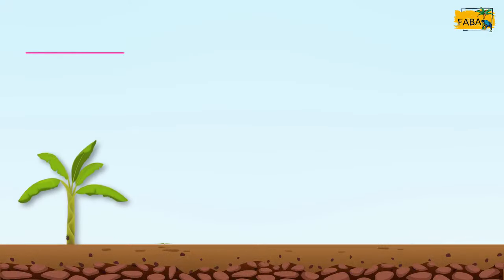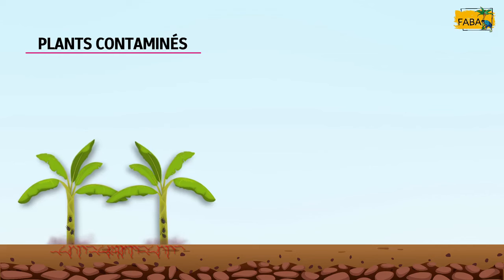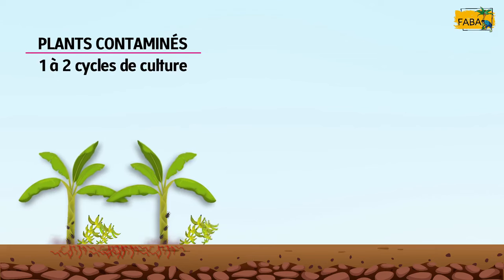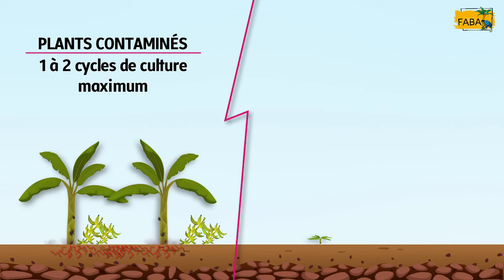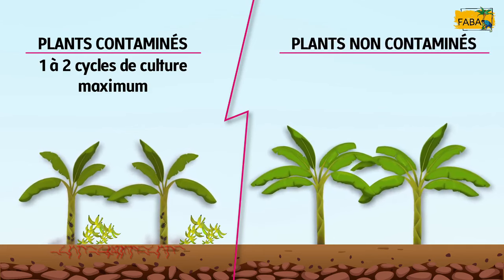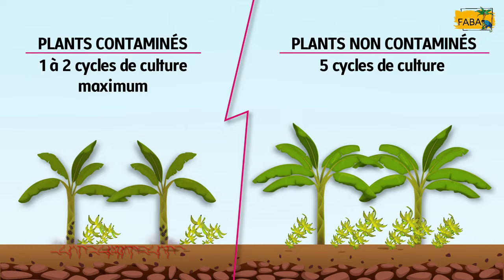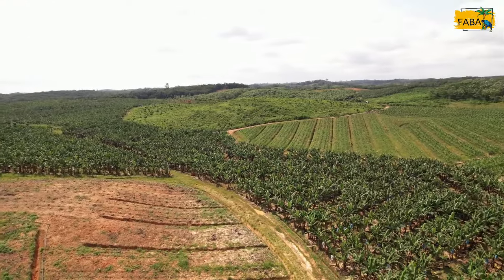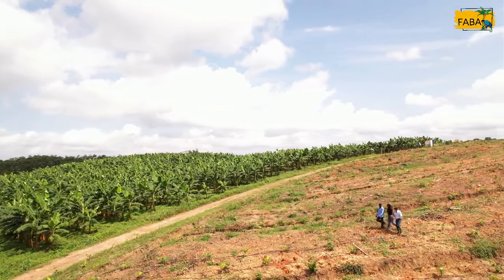FABA - Le matériel de plantation : bien choisir pour durer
La vidéo pédagogique "FABA - Le matériel de plantation : bien choisir pour durer" traite du choix du matériel de plantation pour mettre en place une parcelle de bananiers plantain.

Son but : vous aider à choisir le meilleur matériel de plantation pour votre projet de plantation.

Vous découvrirez les différents types de matériel de plantation : le rejet, le vivoplant (aussi connu sous l'appelation "PIF") et le vitroplant. Vous apprendrez les avantages et inconvénients de chaque type de matériel de plantation. Pour le rejet, vous apprendez à prélever à la bonne taille et sans abimer le pied-mère. Pour le vivoplant et le vitroplant, vous apprendrez à reconnaître le matériel de qualité chez des pépiniéristes sérieux pour garantir la variété que vous avez demandée, ainsi qu'une qualité agronomique et sanitaire irréprochable pour démarrer votre parcelle de bananiers plantain dans très bonnes conditions. N'oubliez pas : le matériel de plantation conditionne la taille de vos régimes, mais aussi et surtout la durée de votre parcelle !

Cette vidéo pédagogique possède 2 ressources associées, disponibles gratuitement sur le site ' : la fiche 'Producteur' n°5, à destination des productrices et producteurs, qui résume les points clefs de la vidéo pédagogique, et la fiche 'Pédagogique' n°5, à destination des formateurs qui souhaiteraient utiliser la vidéo pédagogique dans le cadre de leurs formations.

Cette vidéo pédagogique fait partie de la malette pédagogique FABA déployée progressivement sur la chaine Youtube 'FABA - Produire la banane plantain sans pesticide' et sur le site '

La malette pédagogique FABA est composée de 40 ressources pédagogiques : 13 vidéos pédagogiques, 13 fiches 'Producteur', 13 fiches 'Pédagogique' et un manuel technique de la culture du bananier plantain sans pesticide.

La malette pédagogique FABA est un produit du projet FABA - Formation Agricole pour la Banane plantain en Afrique - financé par le fonds FSPI du Ministère de l'Europe et des Affaires Étrangères français et par le Ministère de l'Agriculture et de la Souveraineté Alimentaire français. Il a été coordonné par l'UPR GECO du Cirad, avec l'appui de l'Institut Agro Montpellier et du Réseau FAR, en partenariat d'institutions camerounaises (ACEFA, AFOP, CARBAP, IRAD, MINADER, LTA Yabassi) et ivoiriennes (ANADER, CNRA, CSRS, FIRCA, PNMR). Ce projet a pour objectif de produire des ressources pédagogiques pour accompagner les productrices et les producteurs de bananes plantain et leur encadrement (animateurs de groupements, de coopératives, conseillers agricoles, formateurs, enseignants, etc.) vers une production plus performante et plus durable sans pesticide en Afrique centrale et de l’Ouest. Ces ressources pédagogiques ont été élaborées au sein de groupes de travail camerounais, ivoiriens et français, intégrant des experts de la culture du bananier plantain et des experts de la formation agricole. Elles ont été développées pour être utilisées selon différentes situations de formation, soit en autonomie totale, soit dans le cadre de parcours de formation initiale ou professionnelle.